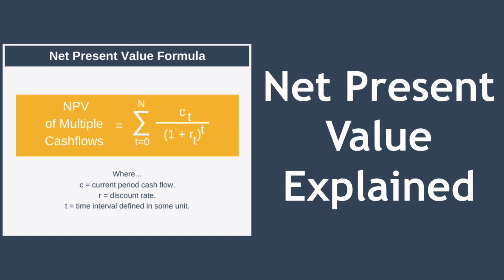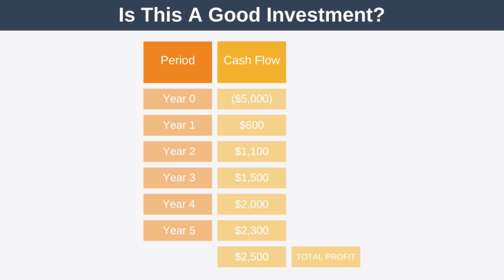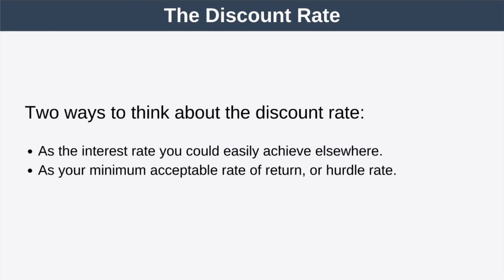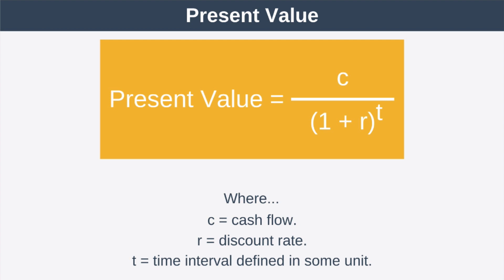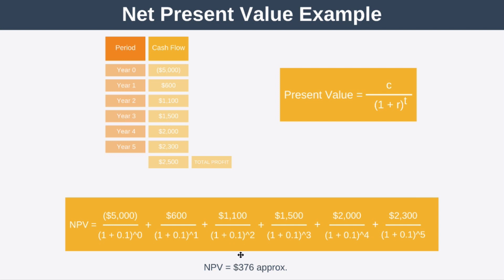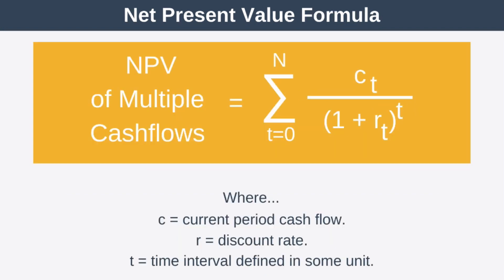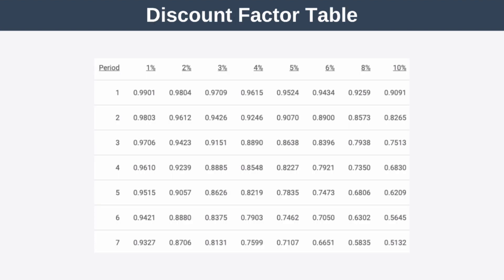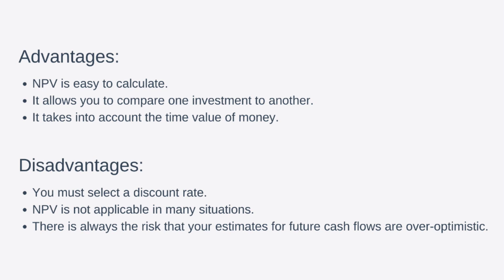Net Present Value Explained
In this video, we explain the concept of net present value, a tool that is useful for appraising potential investments.

Video contents:
- Is This A Good Investment? 00:13
- The Time Value of Money 01:02
- Inflation 01:15
- Opportunity Cost 01:44
- The Discount Rate 02:37
- Present Value 03:54
- Net Present Value Example 04:37
- Net Present Value Formula 06:03
- The Discount Factor 06:49
- Discount Factor Table Example 07:24
- Excel and Google Sheets Shortcut 07:48
- Advantages and Disadvantages 08:13